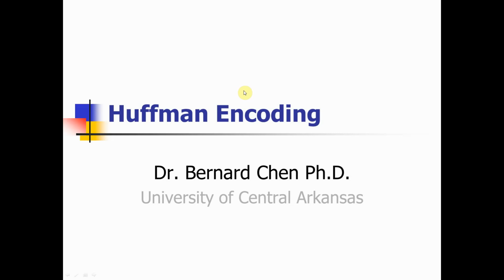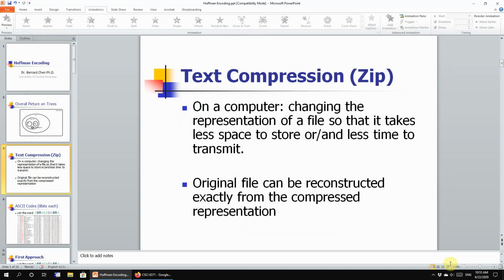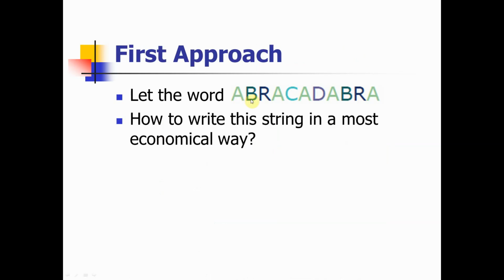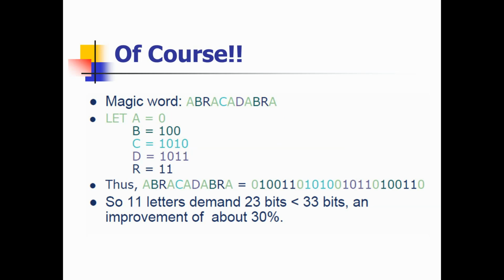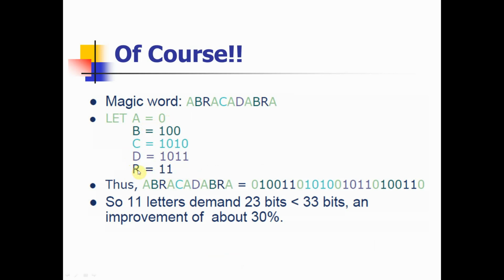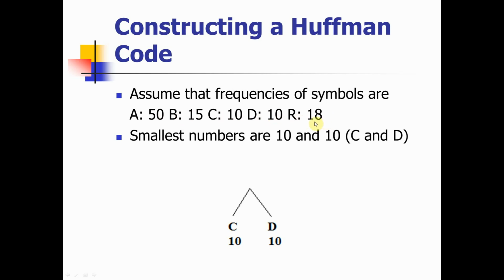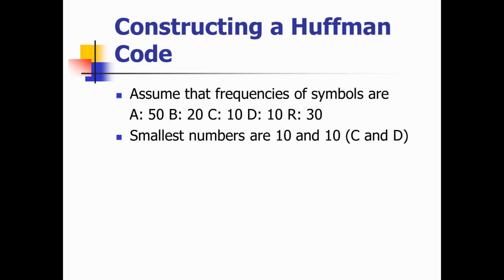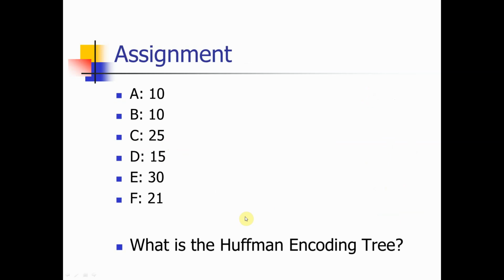CSCI 2320 Class 14 Huffman Encoding Tree